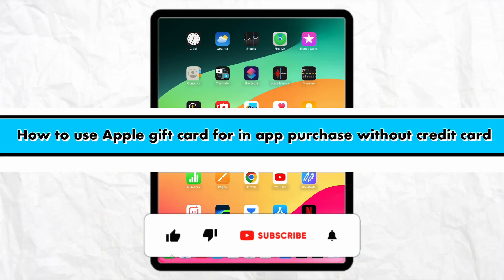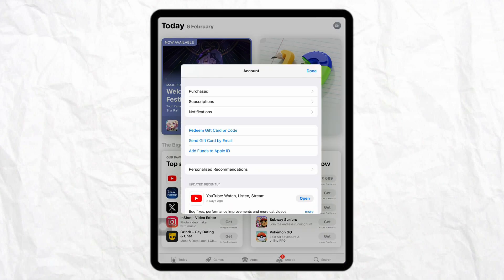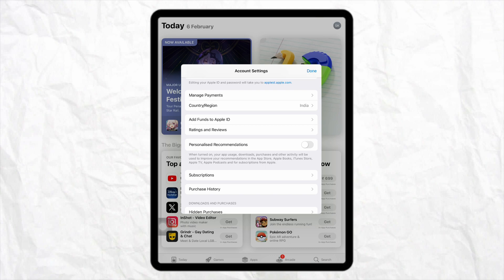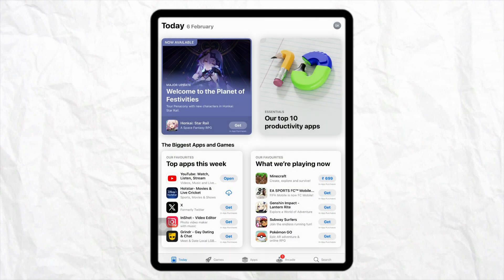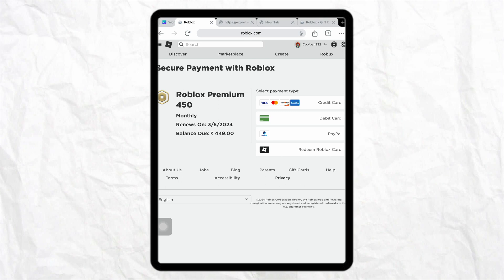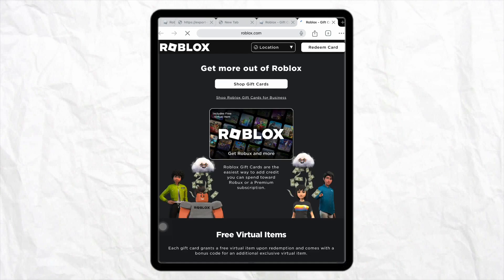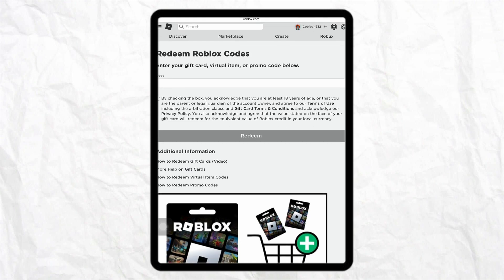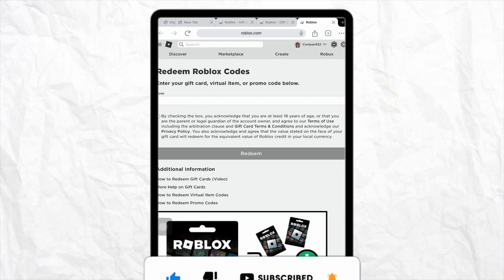How to use Apple gift card for in app purchase without credit card (Full Guide)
Learn how to use your Apple gift card for in-app purchases without a credit card. This full guide will show you step-by-step instructions on how to make purchases using your gift card on the App Store. Say goodbye to credit cards and hello to a convenient and secure payment method!